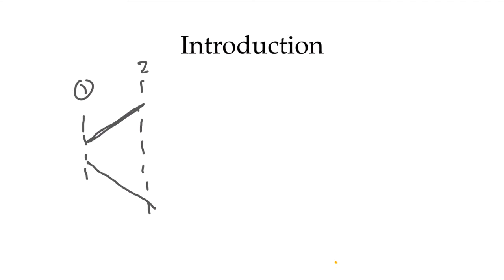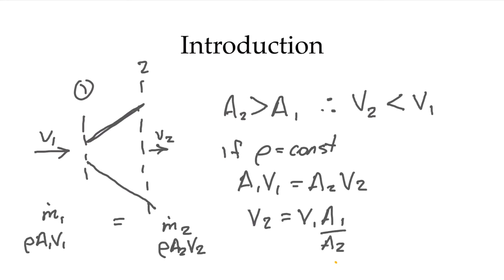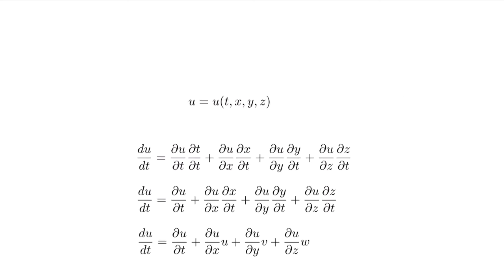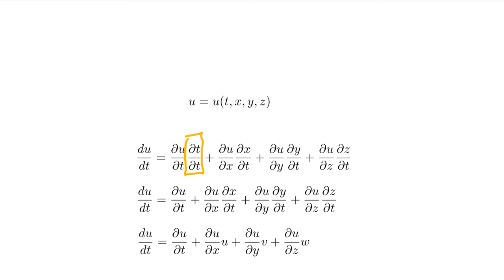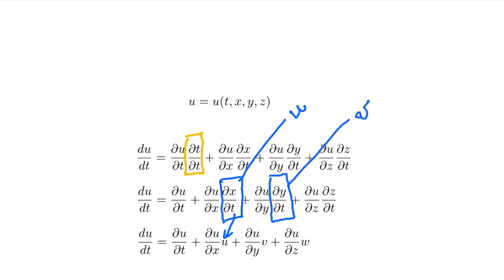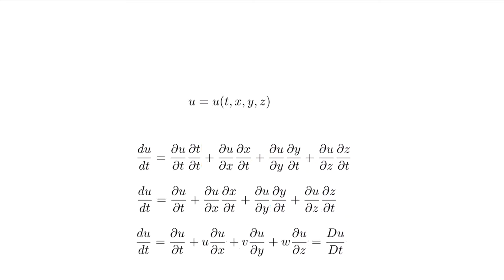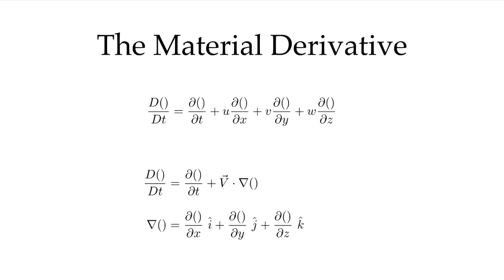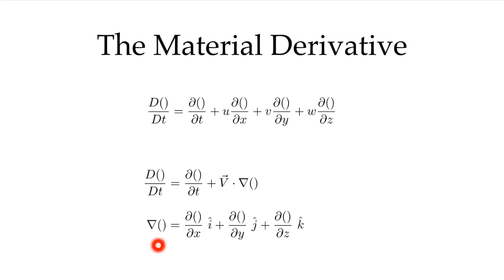Acceleration and the Material Derivative